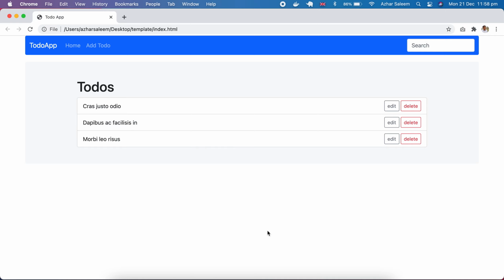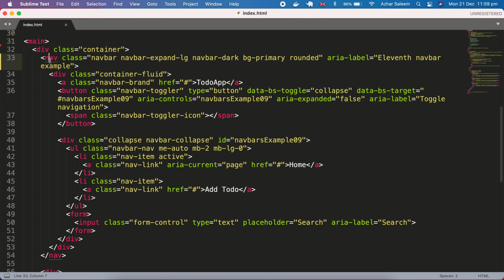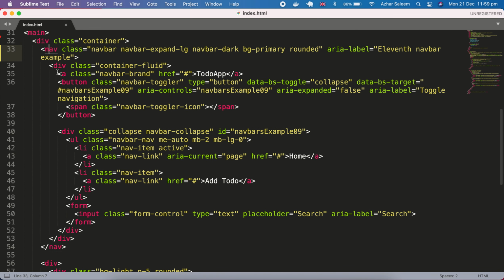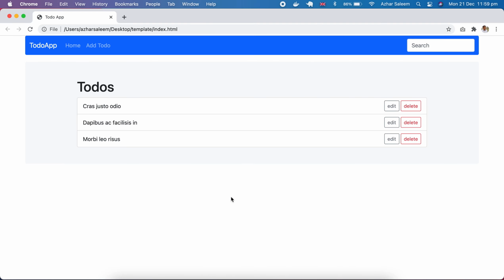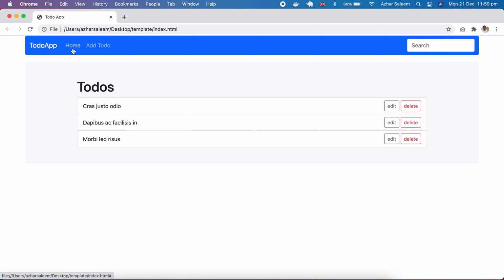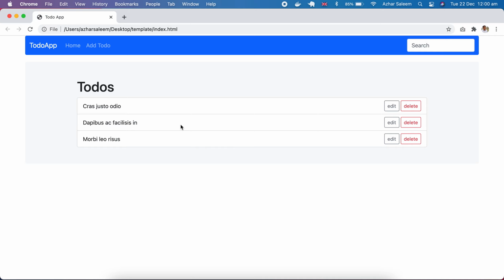Django Todo app intro part 1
it's a intro video of our Todo App. In this video tutorials series we will build todo app using Django framework.